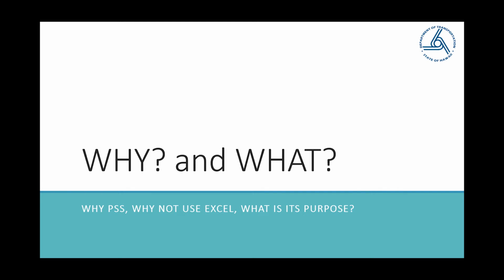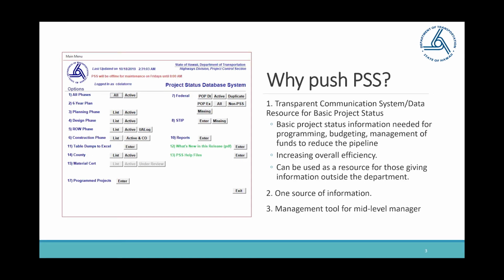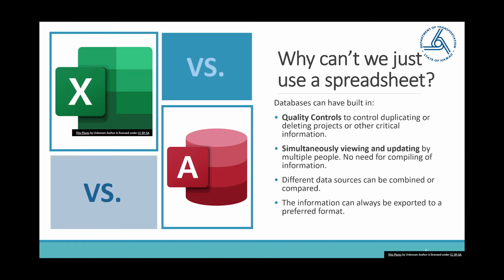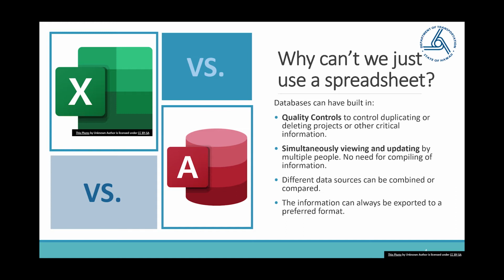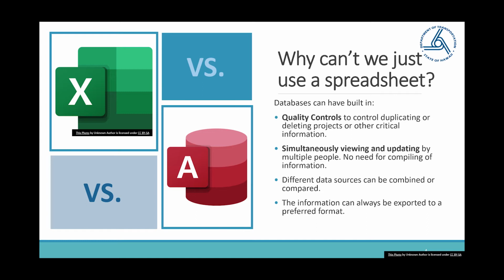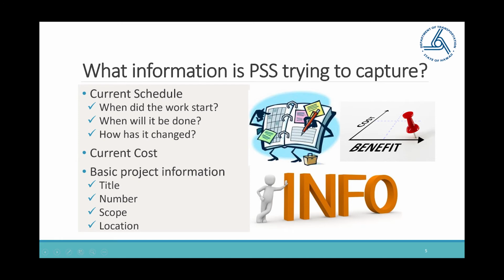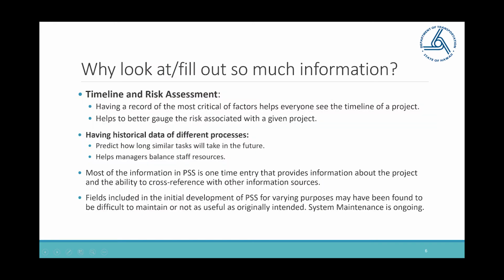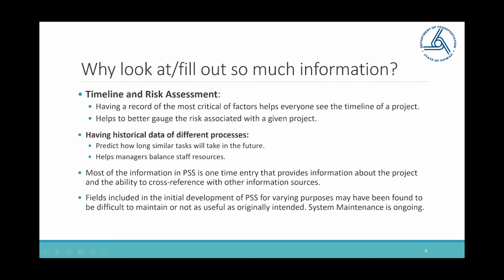PSS Construction Training What & Why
0:00 Introduction
0:08 Why Push PSS?
0:33 Why Can't We Just Use a Spreadsheet?
2:43 What Information is PSS Trying to Capture?
3:24 Why Look at/Fill Out So Much Information?
5:48 Closing